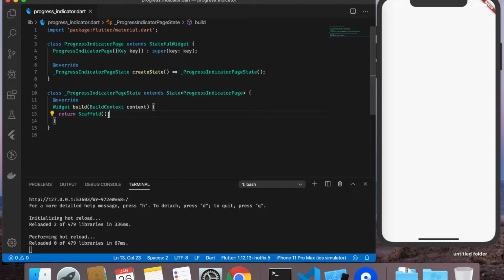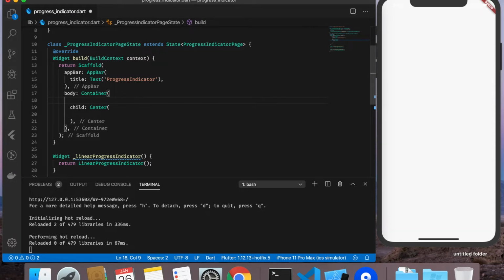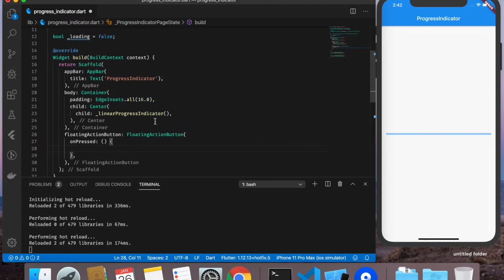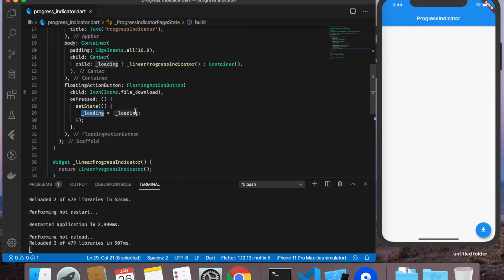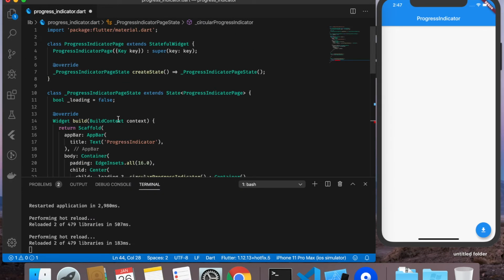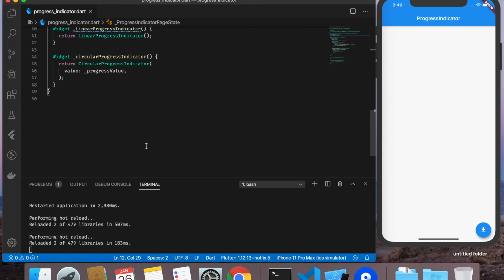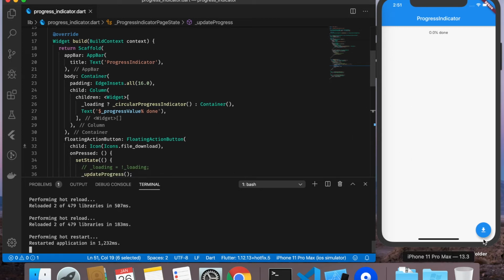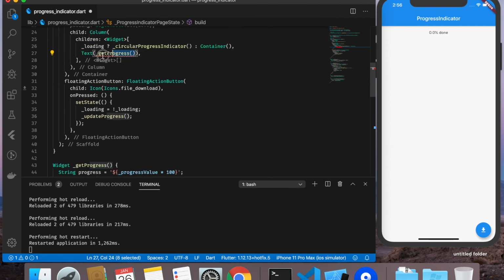How to use progress indicator (progress bar) in Flutter - Flutter tutorials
In this video, I will show you how to use CircularProgressIndicator and LinearProgressIndicator (progress bar) in Flutter.